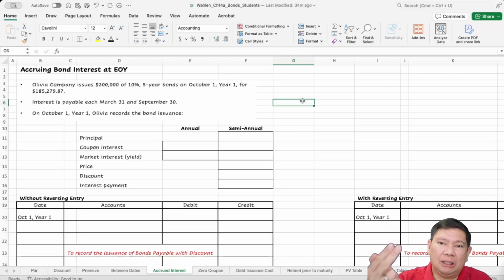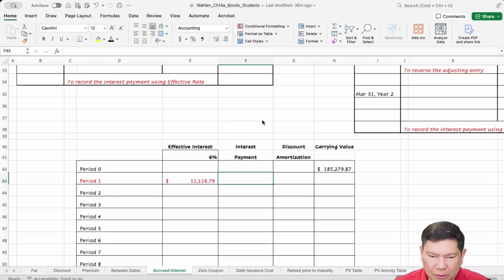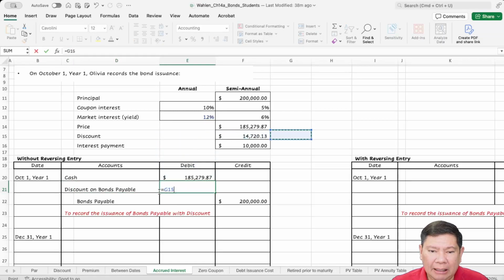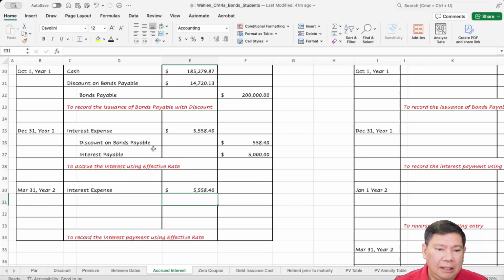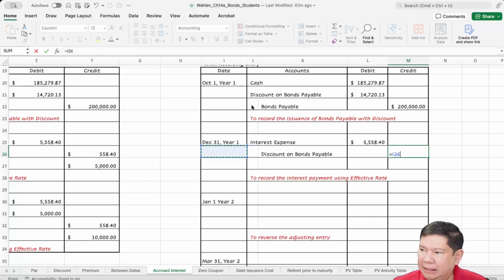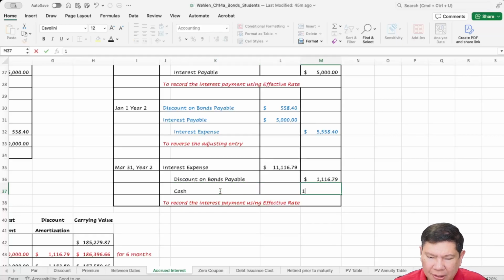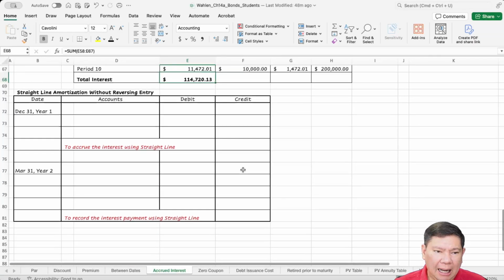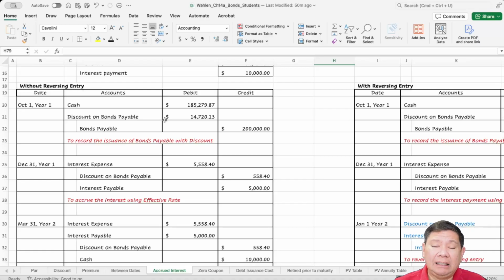Ch14 Bonds Accrued Interest